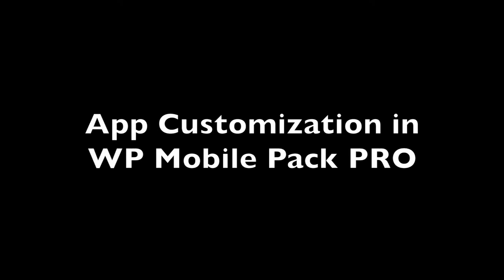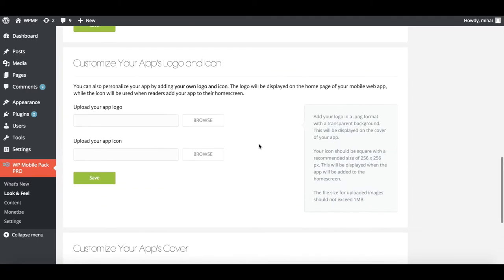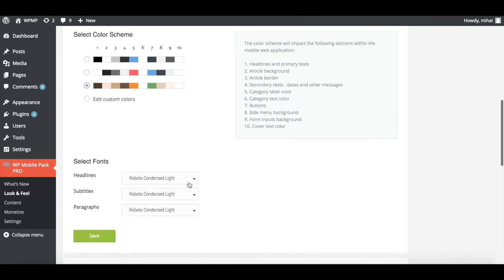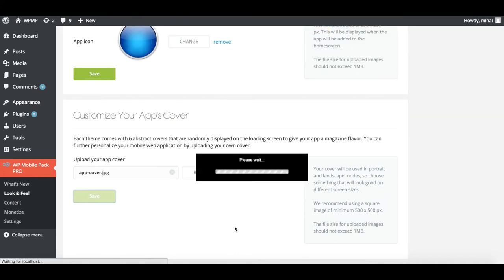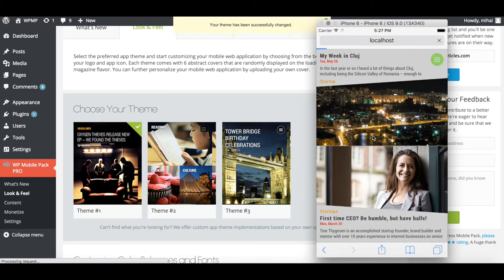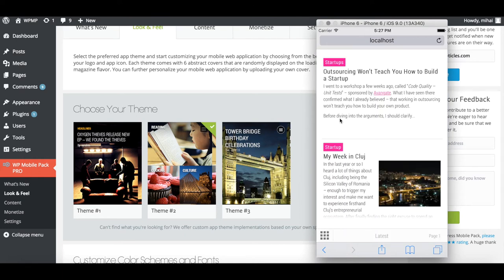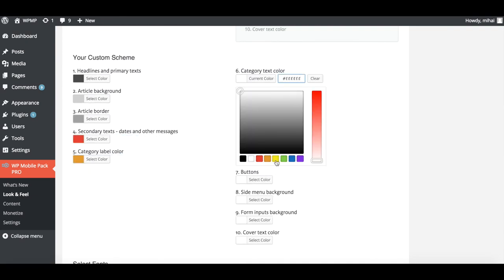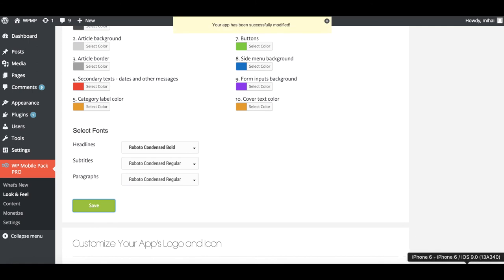App Customization in WordPress Mobile Pack PRO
WordPress Mobile Pack PRO is the premium version of WordPress Mobile Pack and it is available for download